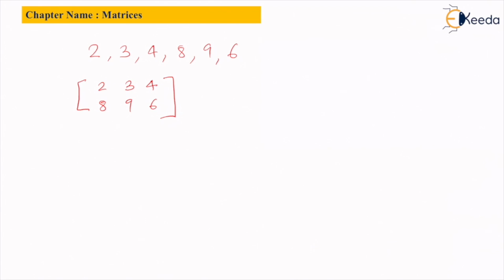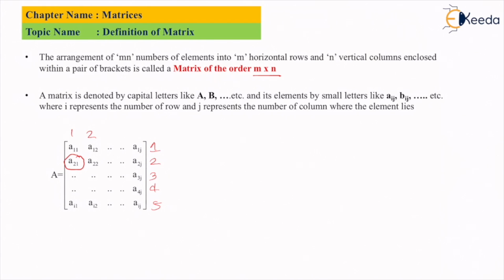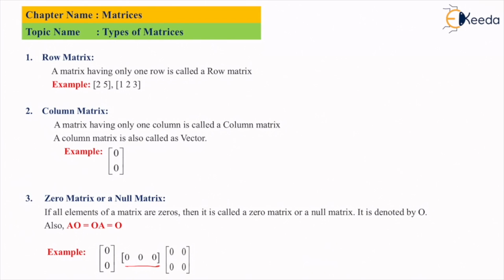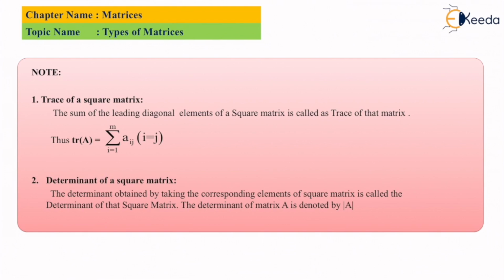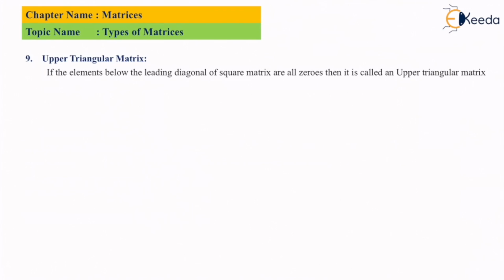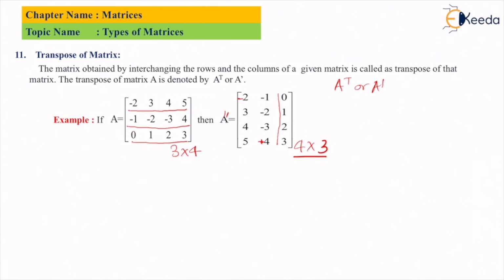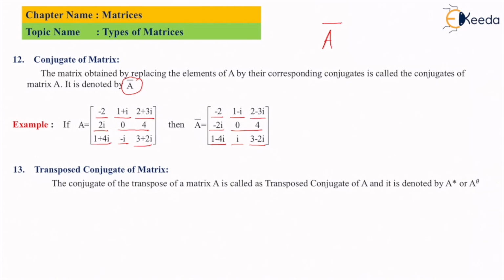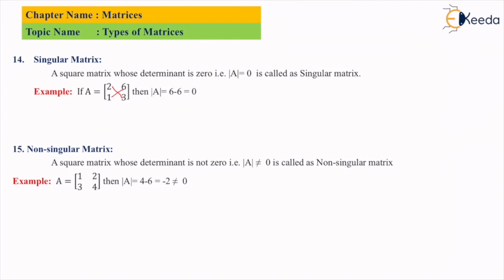Introduction and Types of Matrices - Rank of Matrix - Engineering Mathematics 1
Explore the diverse world of matrices in our comprehensive video on "Types of Matrices." In this tutorial, we delve into the various classifications of matrices, shedding light on their properties and applications in mathematics and beyond.

Matrices are fundamental mathematical structures used in a wide range of fields, including algebra, geometry, computer science, and physics. In this video, we discuss different types of matrices, such as square matrices, rectangular matrices, diagonal matrices, symmetric matrices, and more.

Whether you're a student looking to deepen your understanding of linear algebra, an educator seeking supplementary teaching resources, or simply someone curious about mathematical concepts, this video is for you.

Through clear explanations, illustrative examples, and practical insights, we'll guide you through the characteristics and significance of each type of matrix, empowering you to grasp their concepts with confidence.

So, if you're ready to embark on a journey of mathematical discovery, hit play now and let's explore the diverse world of matrices together!